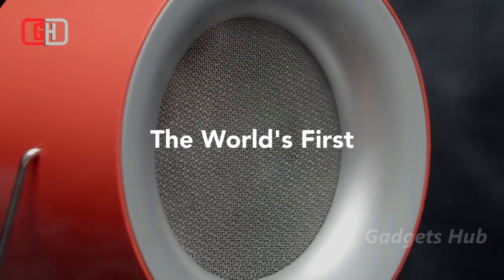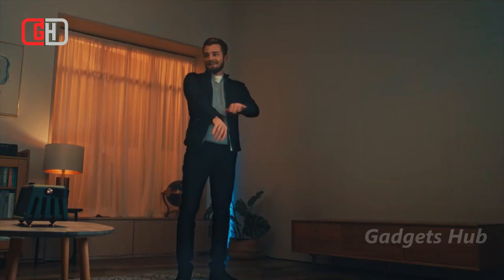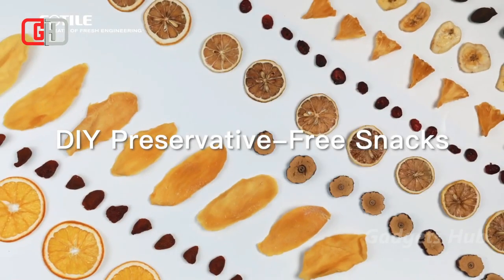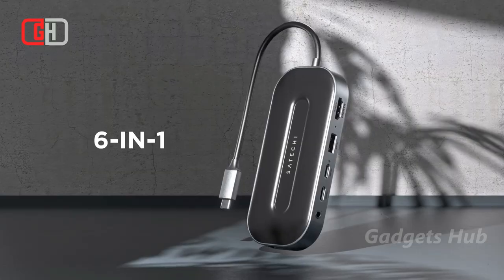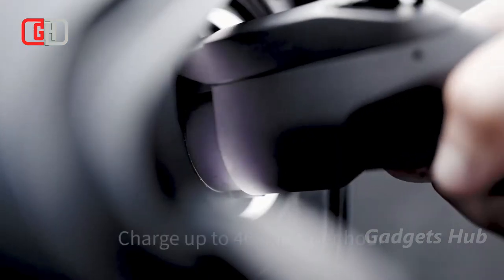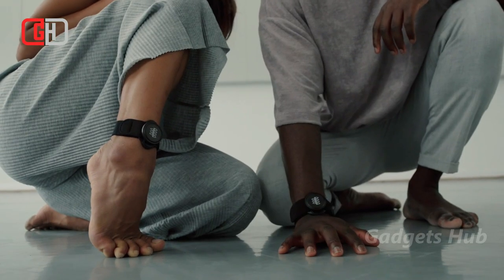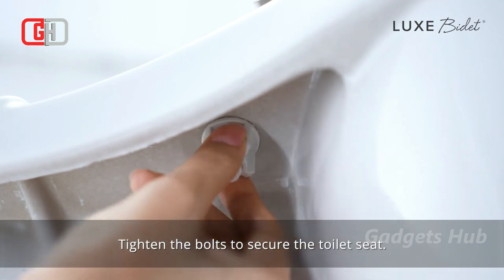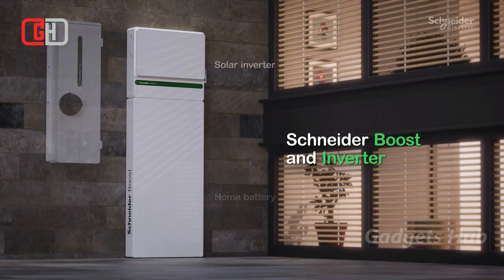10 Coolest Gadgets You Must See || Gadgets Hub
10 Coolest Gadgets You Must See

NOMVDIC X300 Smart Portable Speaker and Projector

FOTILE ChefCubii Series HYZK26-E1 Combi-Steam Oven

UNIT 1 FARO Smart and Safe Mips Bicycling Helmet

Satechi USB-4 Multiport Adapter with 2.5 Ethernet

Lectron V-BOX 48A Electric Vehicle Charging Station

ShiftCam ProGrip Starter Kit Battery Grip for iPhone

LUXE Bidet NEO 320 Plus Warm Water Luxury Bidet

Schneider Home Integrated Energy Management System